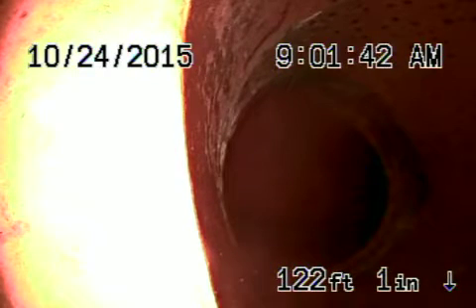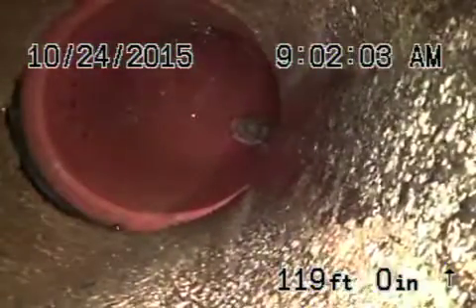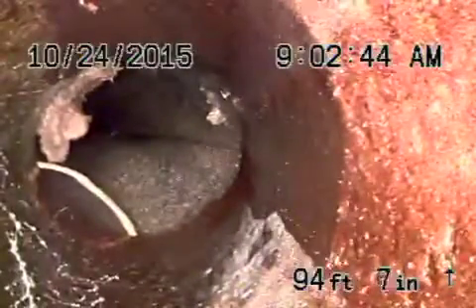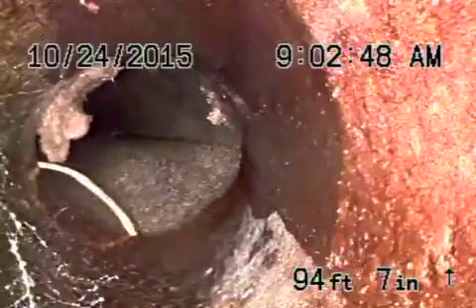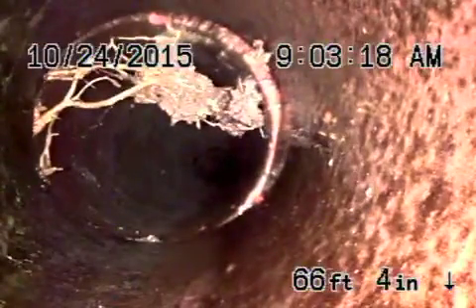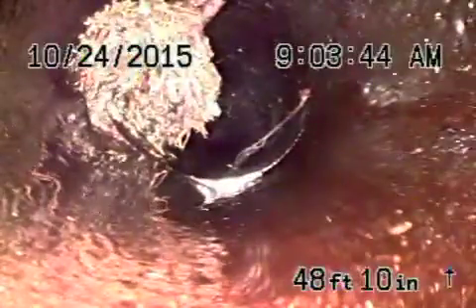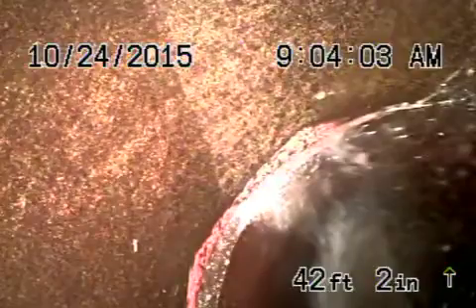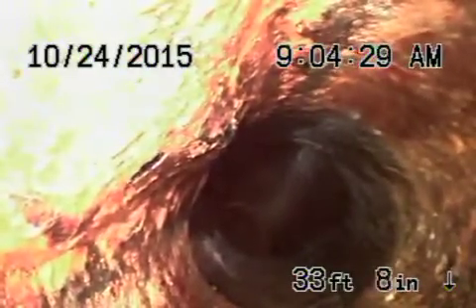3254 laclede ave LA